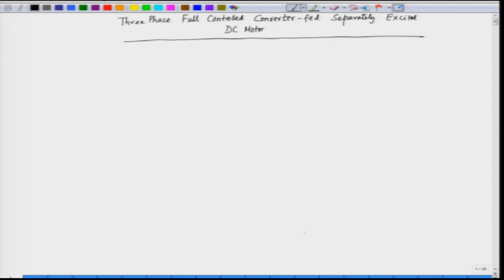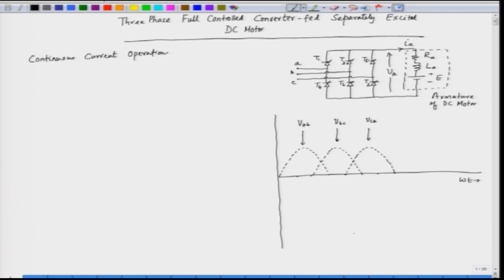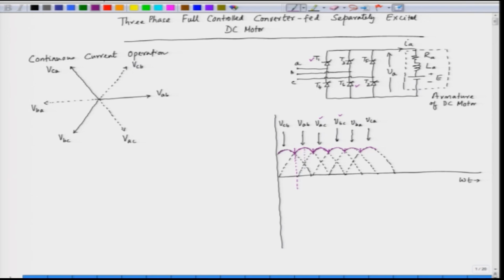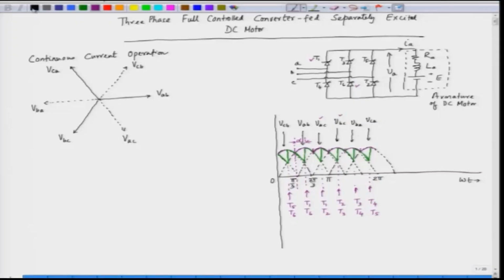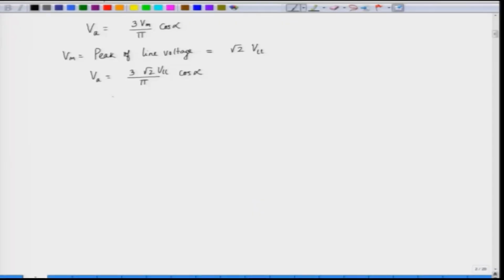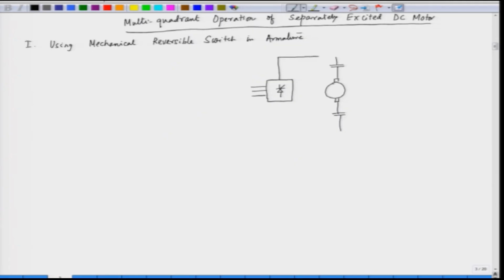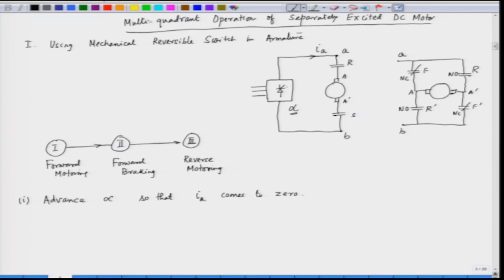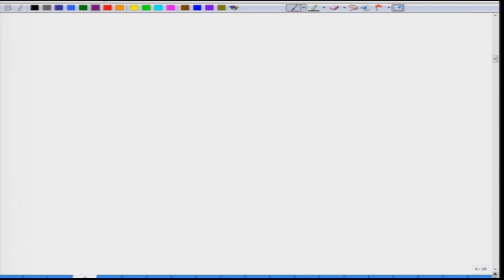Three Phase Full Controlled Converter-fed Separately Excited DC Motor, ...